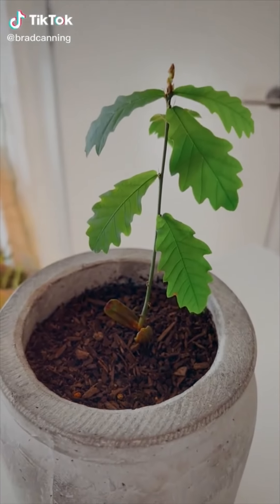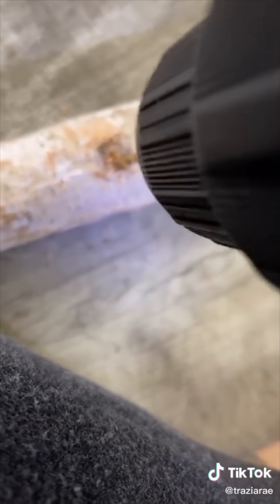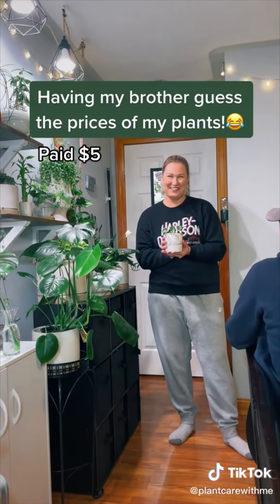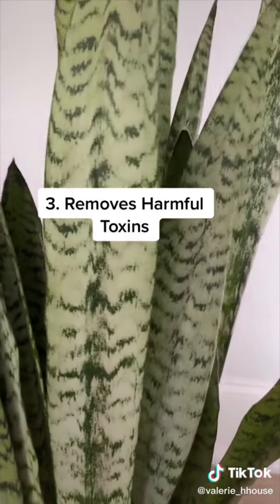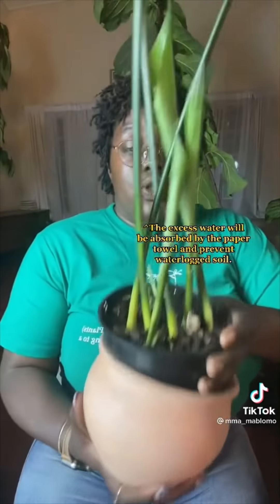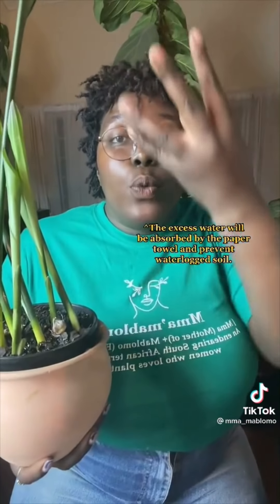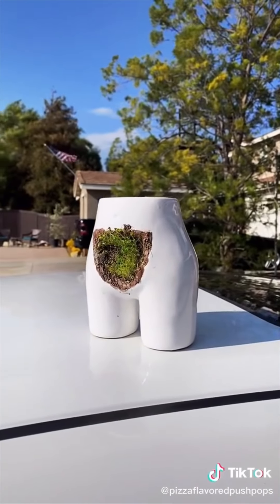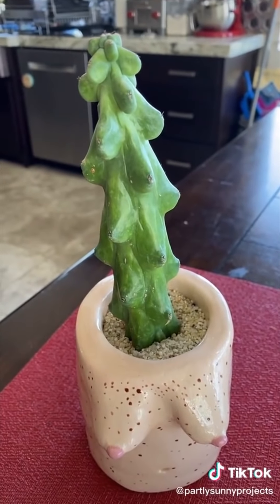Planttok 🌱 Part 19 🌱 tiktok compilation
Here are some more plant videos. I included some tips and tricks, some fun and some relatable plant parent videos. Hope you like it 🥰

As usual, here's your daily reminder that today is a great day to annoy the world with your happiness, so if nothing else, smile out of spite 👼

:) All the creators are credited in the video, please go and support them if you enjoyed their content (: